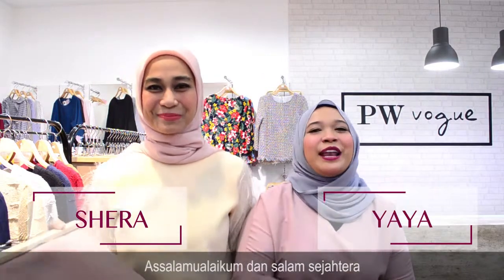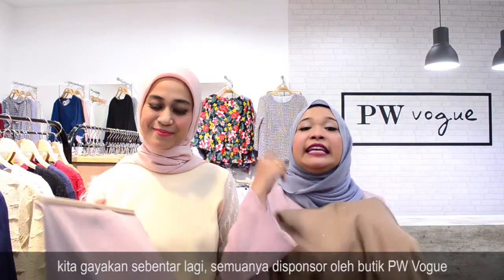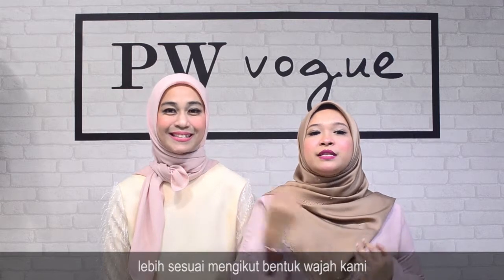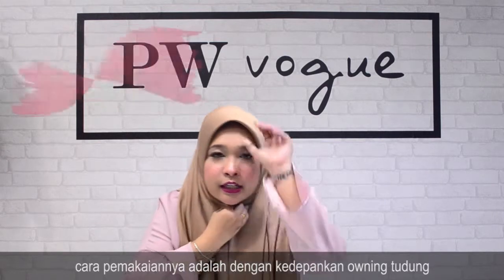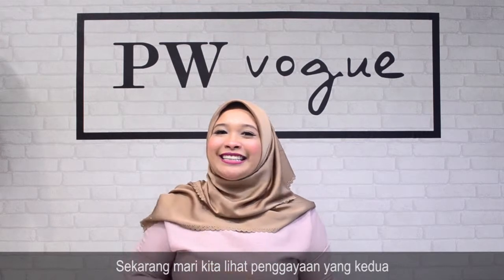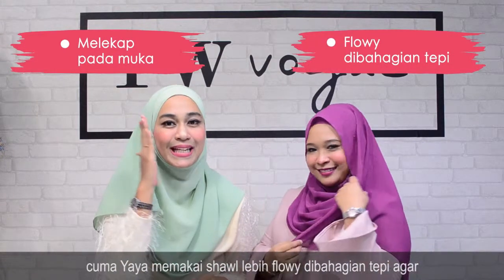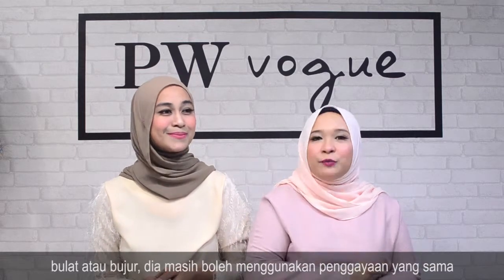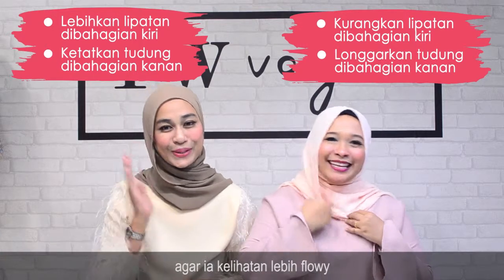FAB Series : Kau Bulat Ke Kau Bujur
"Eh! Agak-agak aku sesuai tak pakai tudung macam tu"

"Ala... nampak bulat sangatlah"

"Dia boleh lah... muka dia bujur, sesuailah gaya macamtu"

Pernah tak korang alami situasi di atas? Jom kita ajar korang cara gayakan tudung sesuai dengan bentuk muka korang!

Jika perniagaan anda adalah berasaskan Kecantikan dan Fesyen, ini adalah tontonan WAJIB untuk anda!

Nantikan kemunculan video kami dalam setiap minggu di dan ketahui RAHSIA dalam meningkatkan perniagaan anda ke tahap yang lebih tinggi!
Kongsikan video kami ini untuk manfaat bersama ya 😊

Untuk pendaftaran program Associate Image Consultant (AIC) pada 3 -5 Januari 2019 ini, sila hubungi Shera / Yanie @ 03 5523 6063